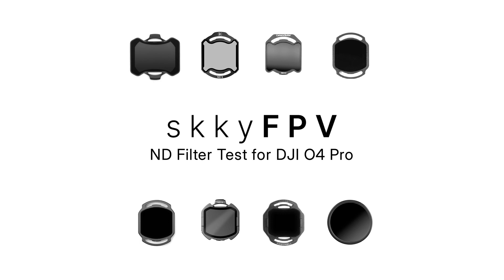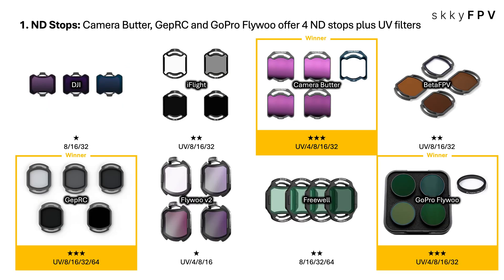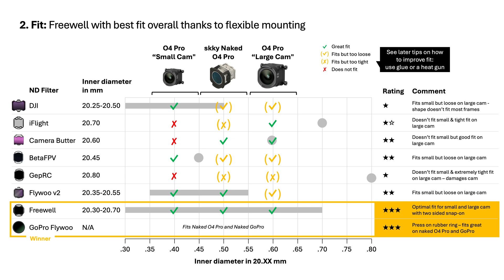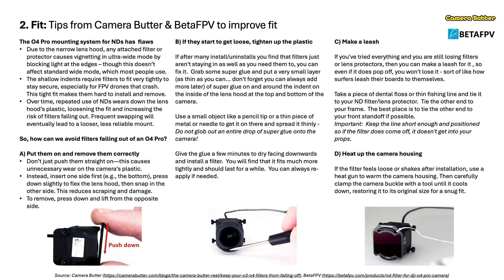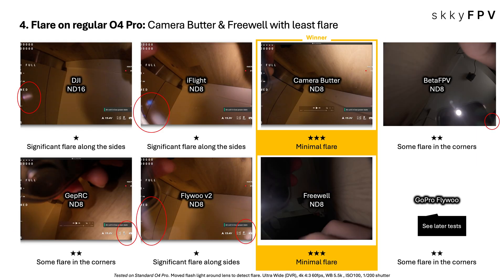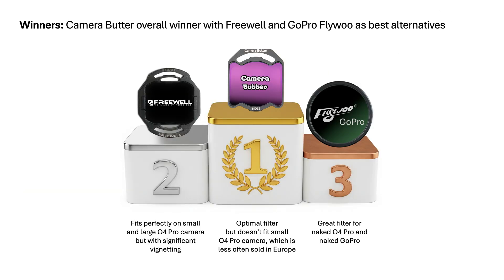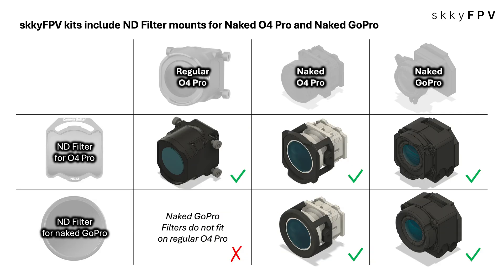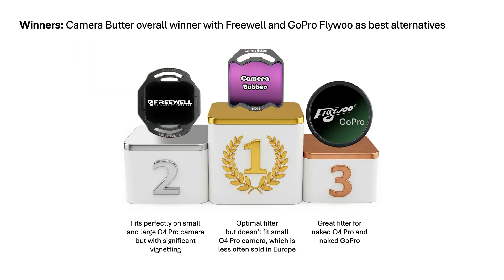DJI O4 Pro ND Filter Test: Which ND is BEST?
Curious about the best ND filters for your DJI O4 Pro Air Unit? In this comprehensive skkyFPV test, we put 8 different ND filters from top brands through rigorous evaluations to help you make the best choice!

Chapters:
0:00 Intro
0:32 ND Filters tested
1:15 1. ND Stops
1:48 2. Fit
5:20 3. Vignetting
5:56 4. Flare
6:37 5. Weight
7:09 6. Case usability
7:34 Winners and rest results
8:25 skkyFPV kits
9:13 skky35 ND recommendations
10:16 Closing

We thoroughly tested filters from DJI, iFlight, Camera Butter, BetaFPV, GepRC, Flywoo O4 Pro, Freewell, and Flywoo GoPro, evaluating them across 6 critical criteria:
1. ND Stops: How many density options are available?
2. Fit: How well do they fit the DJI O4 Pro camera, which comes in two different diameters (Small & Large)? We even share tips from Camera Butter & BetaFPV to improve filter fit and avoid issues like filters falling out.
3. Vignetting: Performance in Ultra Wide and Wide formats to check for dark corners or sides.
4. Flare: How well the filters handle direct light when flying into the sun.
5. Weight: The impact of the filter on your drone's overall weight.
6. Case Usability: The quality and practicality of the included storage case.

Camera Butter emerged as the overall winner in our extensive tests for the DJI O4 Pro!
- It offers UV, ND4, ND8, ND16, and ND32 stops.
- Demonstrated minimal vignetting in both Ultra Wide and Wide modes.
- Showed minimal flare
- Features Corning Gorilla Glass for durability.
- While it has a good fit on the large O4 Pro camera, it does not fit the small O4 Pro camera as well.

Top Alternatives:
- Freewell is a strong contender, offering an optimal fit for both small and large O4 Pro cameras thanks to its flexible mounting and two-sided snap-on design. It also provides minimal flare and comes with a Lifetime Warranty. However, it may show strong vignetting in corners and sides.
- GoPro Flywoo is another excellent alternative, particularly recommended for naked O4 Pro and naked GoPro setups.

for more tests and the skkyFPV drone kits.